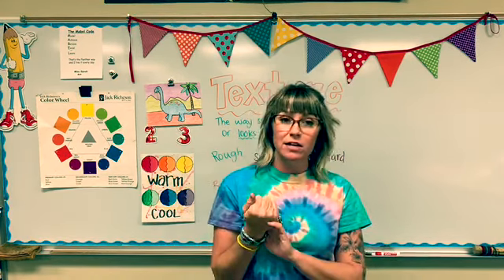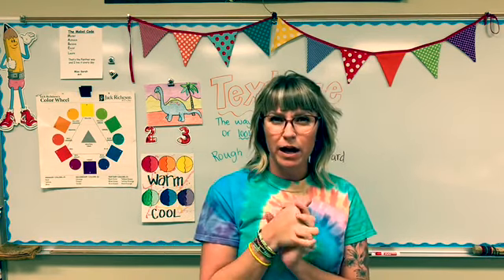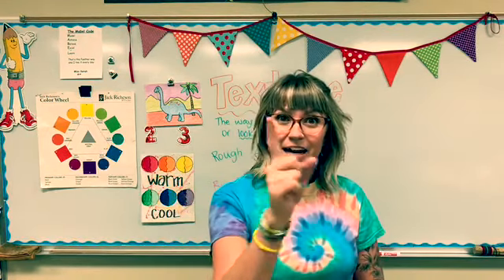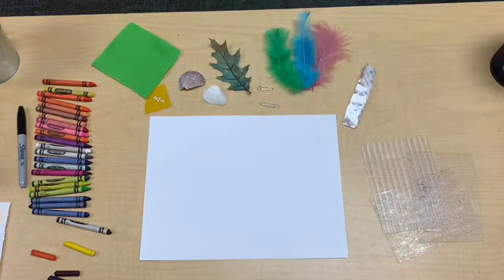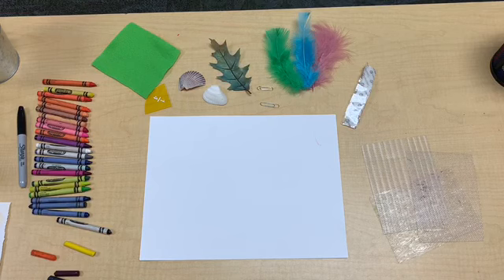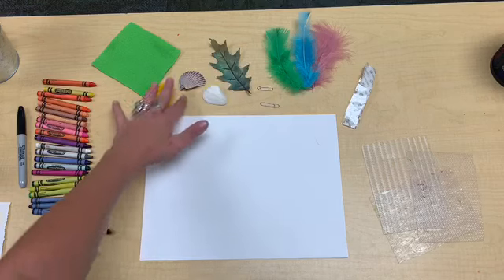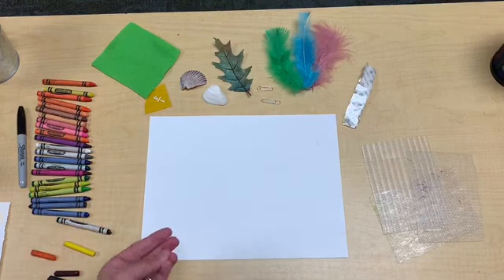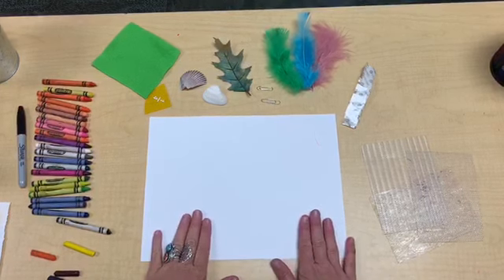Using texture is a fun way to add variety to your art work.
Find a few different textures around your house and join me for this textured dinosaur lesson!